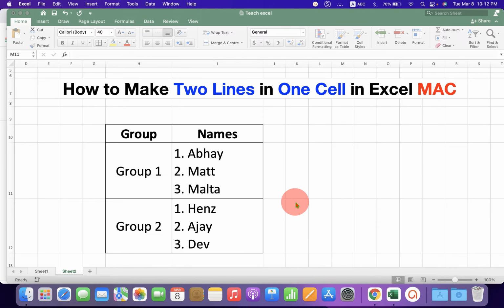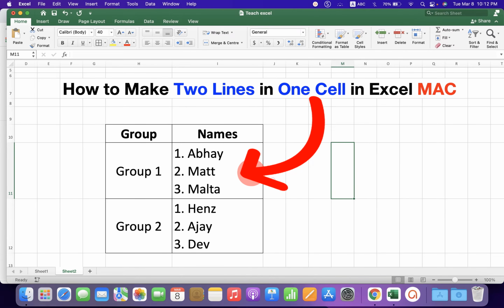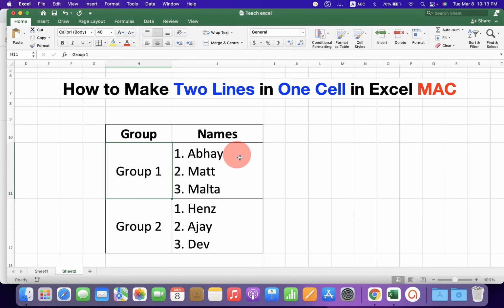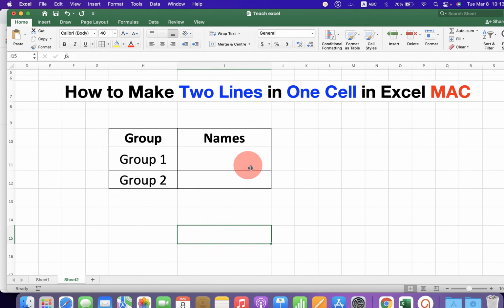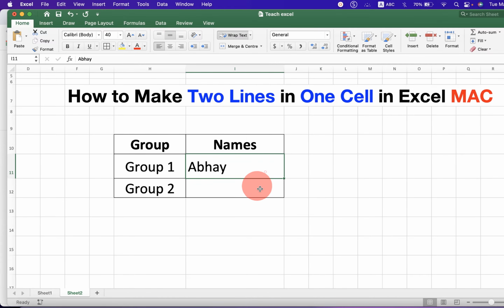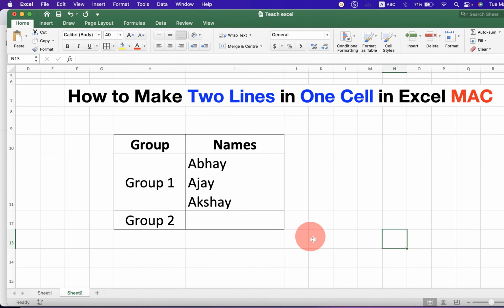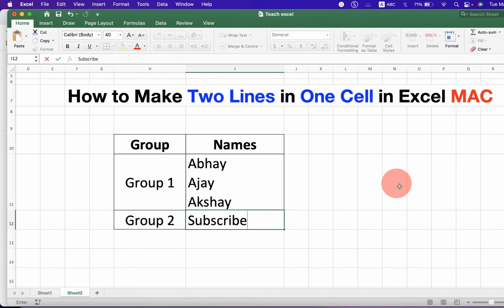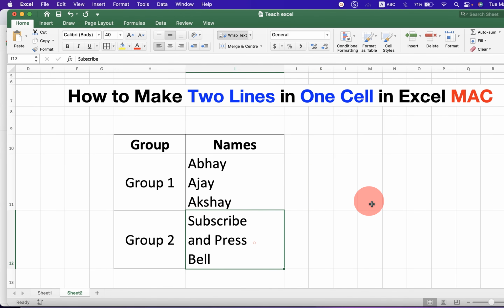How to Make Two Lines in One Cell in Excel [ MAC ]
Watch in this video, How to make two lines in one cell in Excel MAC (Macbook Pro or Macbook Air). To enter a new line in excel cell, on the MAC keyboard, hold ⌥ Option key and then press ENTER key